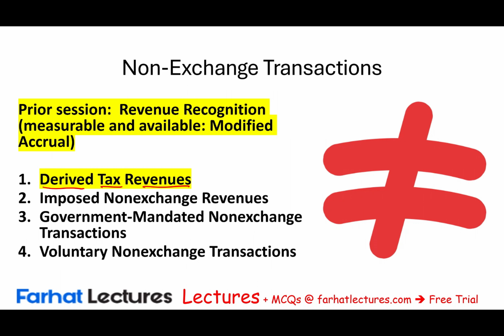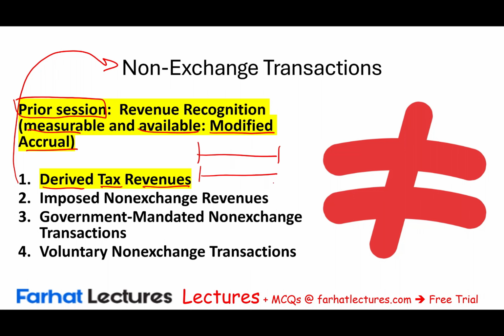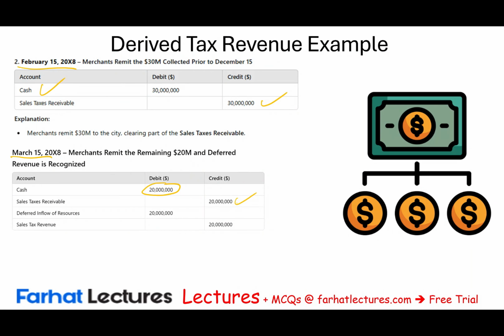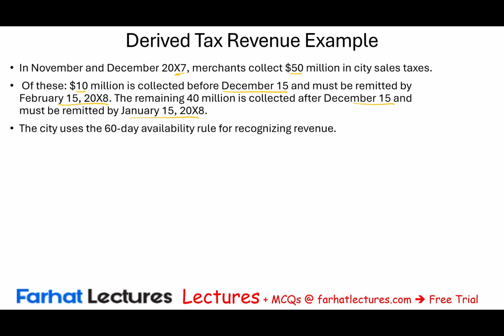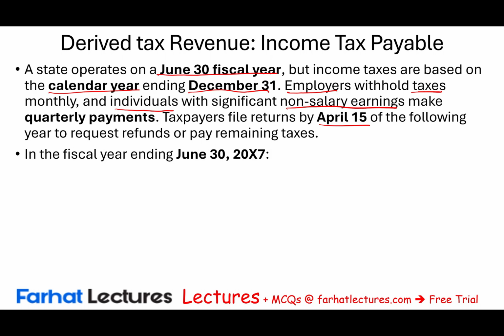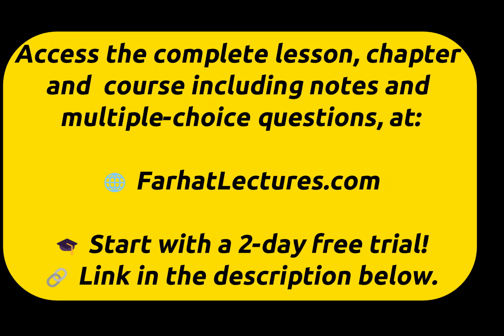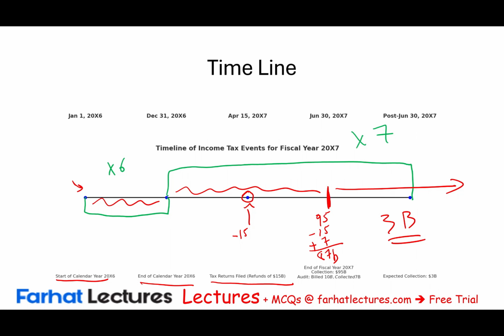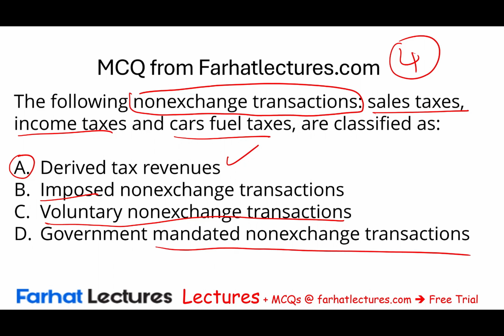Derived Tax Revenues. Governmental Accounting | CPA Exam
Derived tax revenues in governmental accounting explained for CPA exam candidates and government accounting practitioners. This lecture covers how governments recognize derived tax revenues such as sales tax and income tax under the modified accrual basis, including the measurable-and-available criterion, the 60-day availability rule, and the related journal entries. Ideal for FAR study and anyone learning GASB non-exchange revenue recognition.

Video Timeline & Key Concepts:
0:00 Introduction
0:17 Non-exchange transactions overview
0:48 Four types of non-exchange transactions
1:02 Revenue recognition: measurable and available (60-day rule)
3:46 Examples: sales tax and income tax journal entries
10:22 Multiple-choice question to test understanding

Frequently Asked Questions:

What are derived tax revenues in governmental accounting?

Derived tax revenues are taxes that result from, or are derived from, exchange transactions carried out by taxpayers, such as sales tax on retail sales and income tax on earnings. They are one of the four categories of non-exchange transactions.

When are derived tax revenues recognized under the modified accrual basis?

They are recognized when they are both measurable and available. Available means the funds are collectible within the current period or soon enough afterward to pay current-period liabilities, generally within 60 days after the fiscal year-end.

What does the 60-day availability rule mean?

The 60-day rule means revenue is considered available—and therefore recognized in the governmental fund statements—if the government expects to collect it within 60 days after year-end. Amounts not expected within that window are typically deferred.

How are derived tax revenues recorded in journal entries?

When the underlying exchange occurs, the government records a receivable and recognizes revenue for the portion that is measurable and available, deferring any amount not expected to be collected in time. Cash is debited as collections come in.